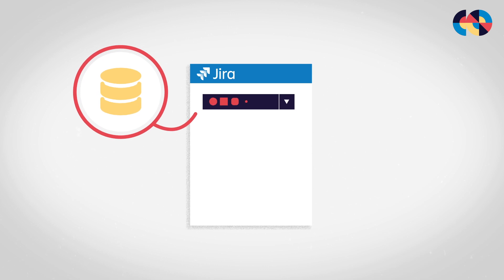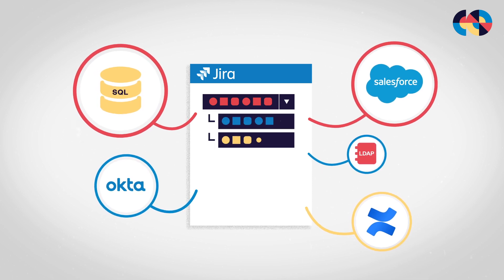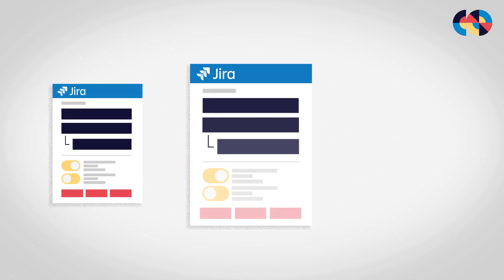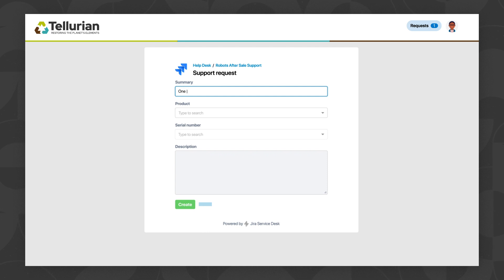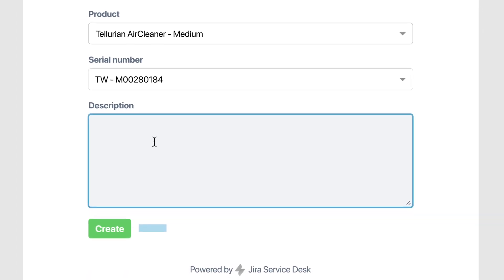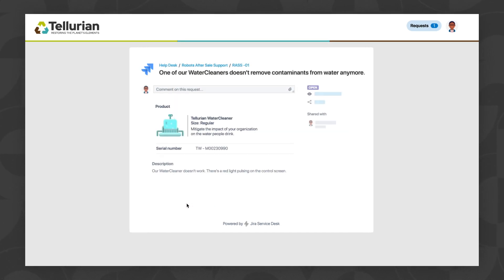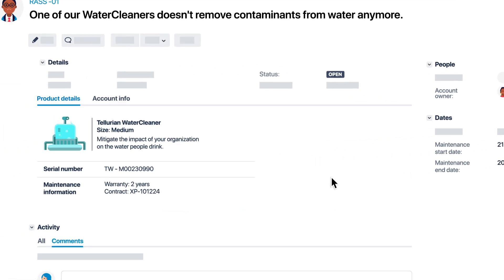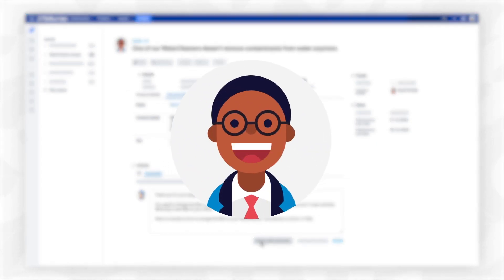Discover Elements Connect for Jira on premise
Bring external data from any SQL database, LDAP, or REST API in Jira Server or Data Center custom fields. Say goodbye to data duplication and lost time.

Elements helps teams at more than 3500 organizations be more productive with Jira and Confluence.  The Elements suite Connect, Copy & Sync, Publish and Spreadsheet help companies transform old, manual ways of working into modern, streamlined workflows based on Jira and Confluence.